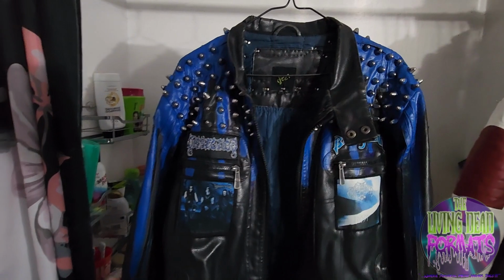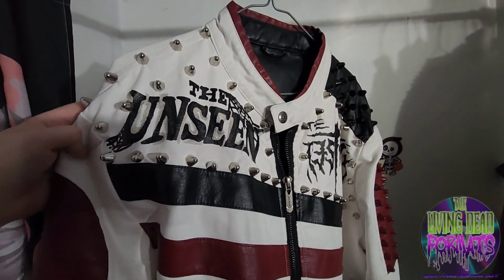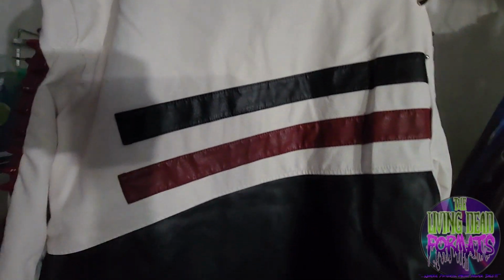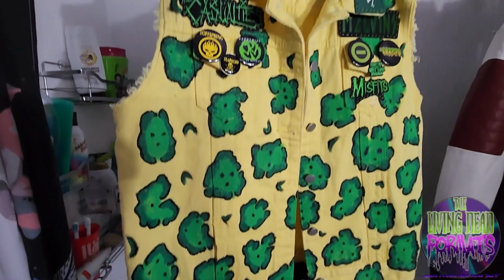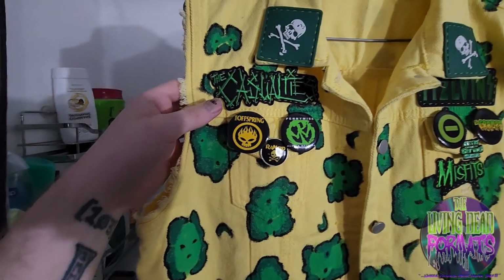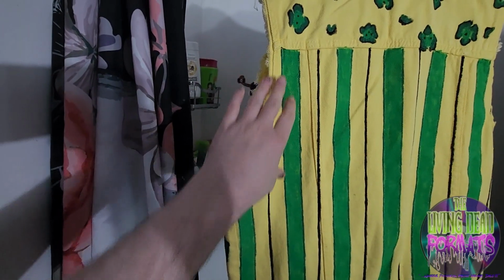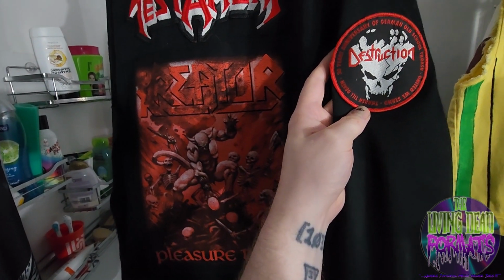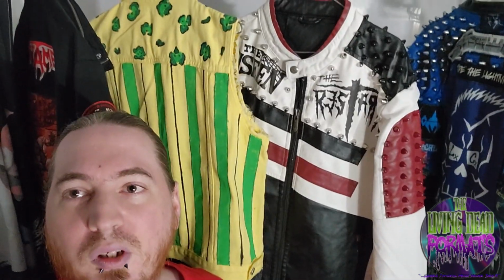Winter Battle Jacket Update + New Vest/Jacket Projects | Painted Punk Vest | The Start Of Frog Punk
This is an update on my blue Winter Battle Jacket, as well as an introduction to a few other "Battle" projects I've started / have on the go. I explain what I've done to them, the bands represented, the painting process, and what I want to do to them in the future. There's a couple projects that I have no idea what to do with certain parts of them, so PLEASE feel free to give me your thoughts and suggestions in the comment section!!!

PROJECTS MENTIONED DESCRIPTION:
- Leather "Winter" Battle Jacket (Blue themed):
This is mostly associated with my Lonely Cadaver [LxCx] punk project. Needs farrrr more punk patches on it, but IDK what else...

- Leather "Winter" Battle Jacket (Red themed):
This gets dubbed the "Outsider" jacket (mostly due to my love of the Restarts song/ album), and is mostly a painted jacket with studs. Going to be adding more studs, as well as some straps n buckles!

- Yellow Denim Punk Battle Vest (Green/ Yellow themed):
This gets dubbed the "Frog Punk" vest (thanks to my kids thinking the Jaguar prints are "frogs on lily pads" lol). Easily the project I'm most excited about, and makes me intrigued as to what I can do with this "Frog Punk" theme / idea. Makes me wonder, since there IS weird ass sub-genres of Punk already, what WOULD "Frog Punk" be? I think a mix of Pogo and Horror? IDK... Let me know your thoughts!

- Black "Spring/ Fall" Denim Battle Jacket (Red themed):
This was a semi-abandoned project, is the most basic and least decorated,
but may eventually get worked on with the "Red Crust Patches" idea that gets presented in this video.